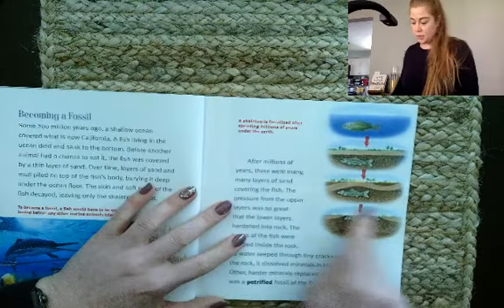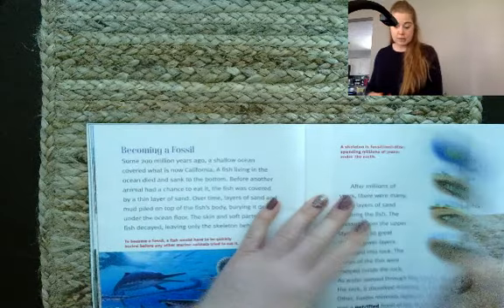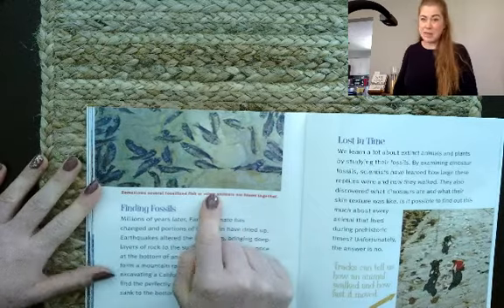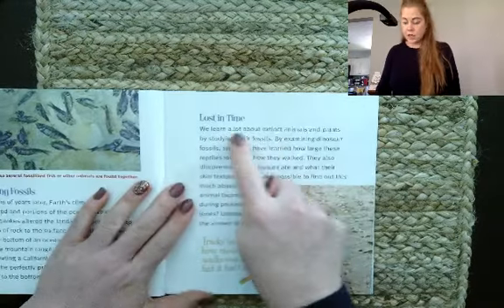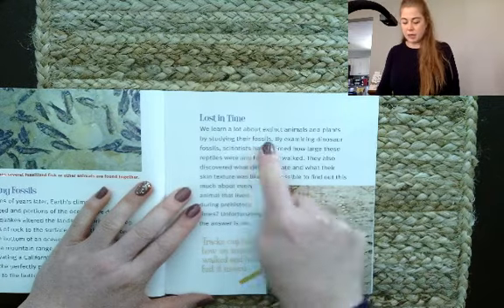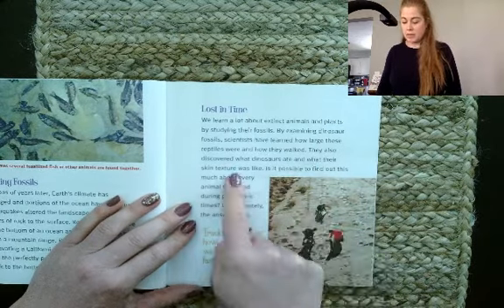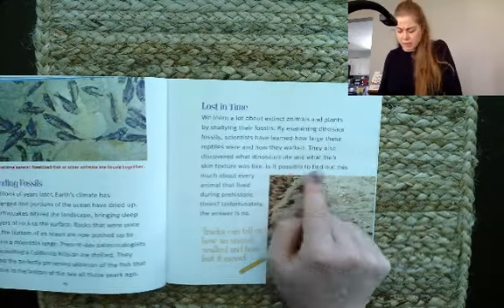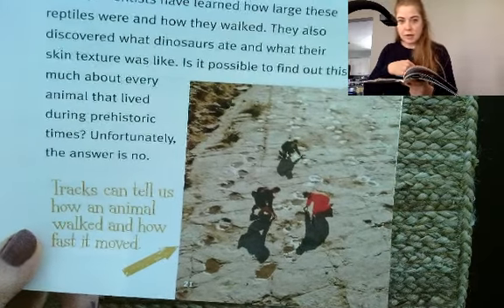Fossils - Ch 2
Listen in to chapter 2 of Fossils by Ann O. Squire and think about the focus question 'How are Fossils Created?' while listening to the chapter.